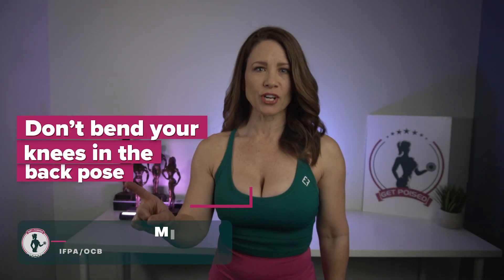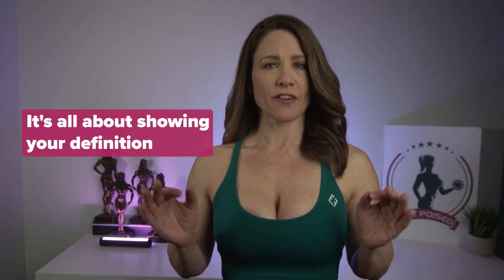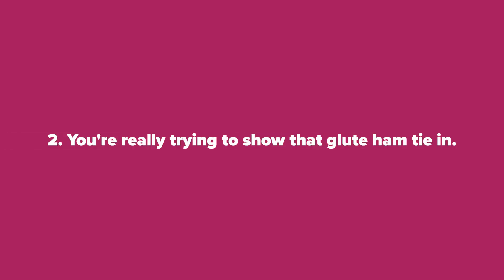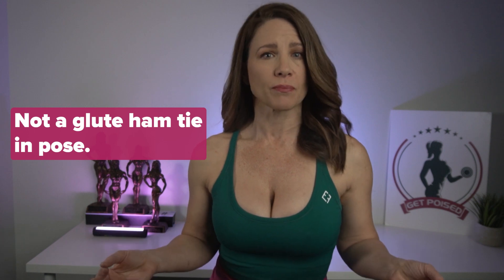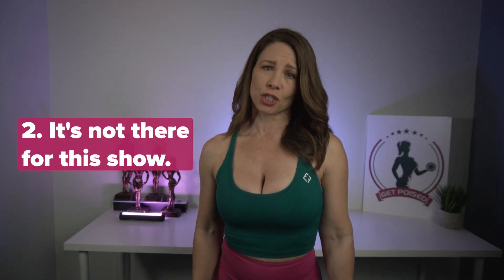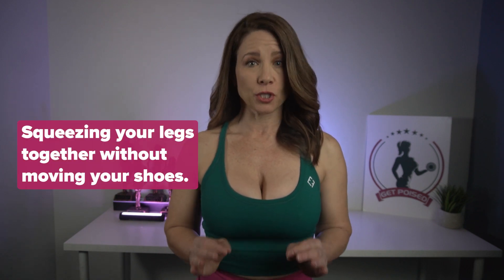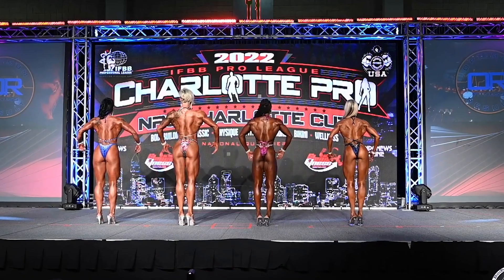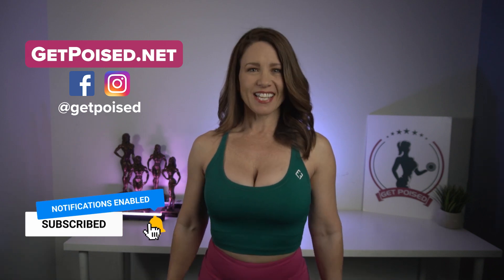Show Your Glute/Ham Tie-in NOT Your ... | Figure Posing Back Pose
The back pose can decide your placement.  Look classy AND show your glutes and legs!  Follow today's video to achieve both.  Unsure? I got you...let's work together and polish your posing so that you place as high as possible!!

Get started TODAY with my Ultimate Figure Posing Online Course (It's ON SALE!)

Schedule a free 15 min consultation to review where you're

I've helped hundreds of women to improve their posing, confidence, and stage presence and I would LOVE for YOU to be one of them!!